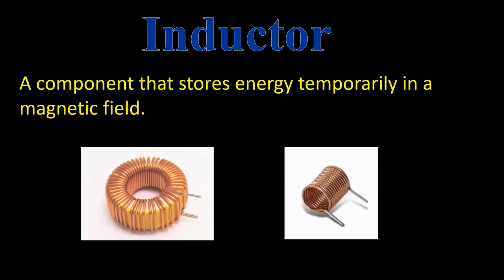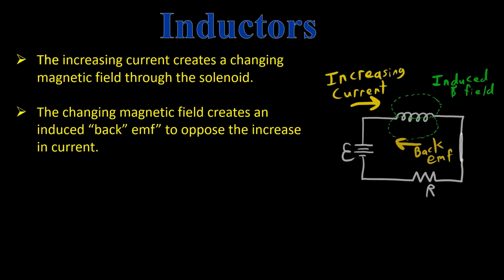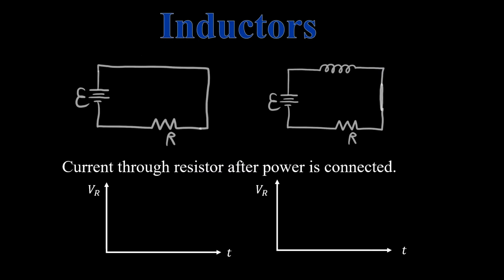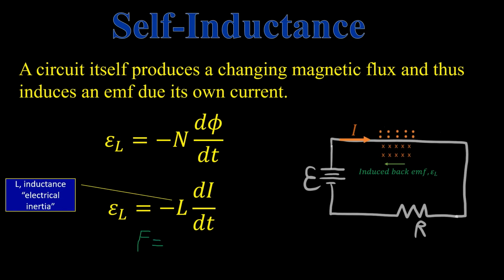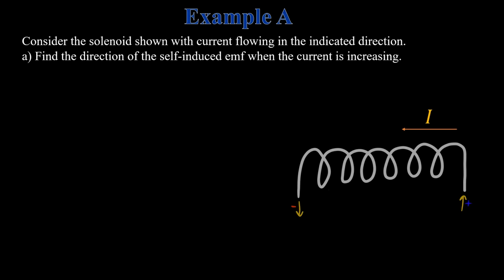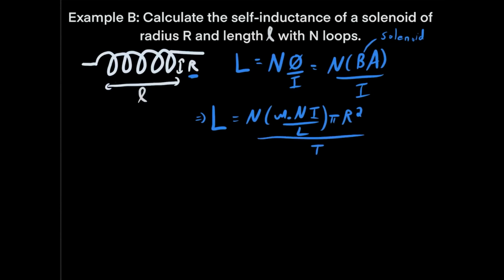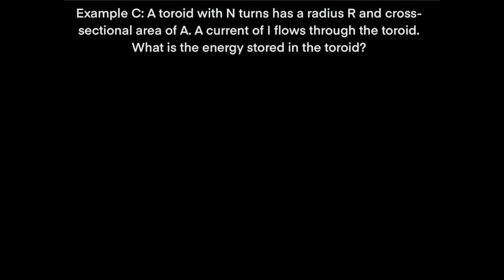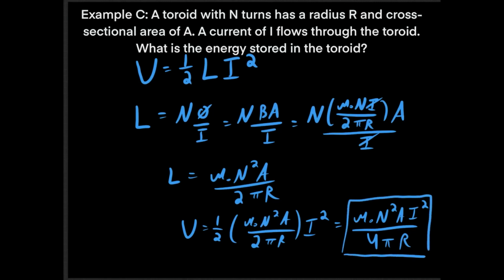AP Physics C, Inductance